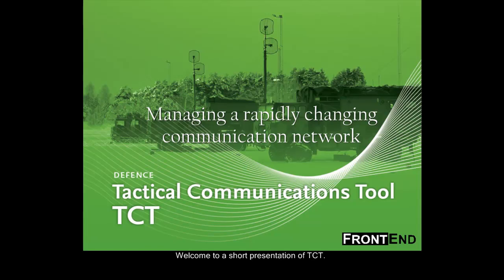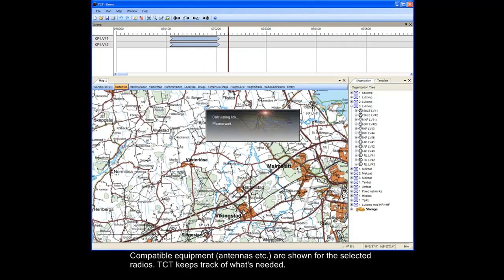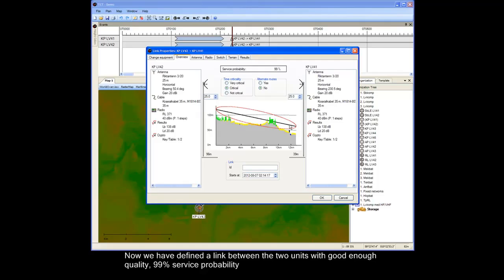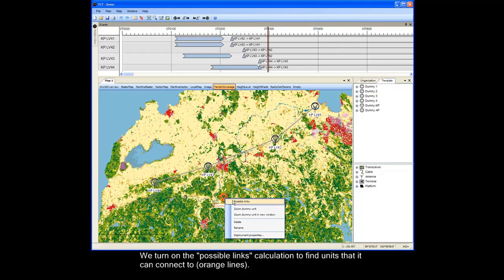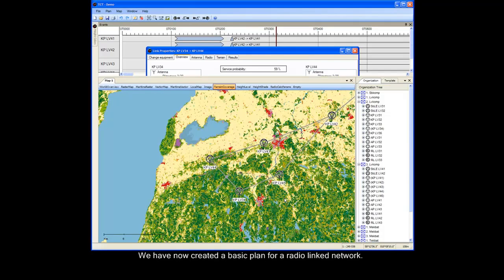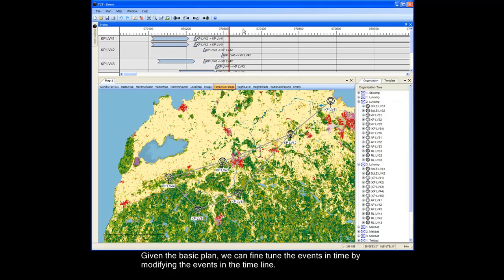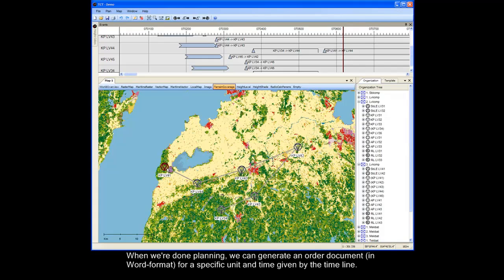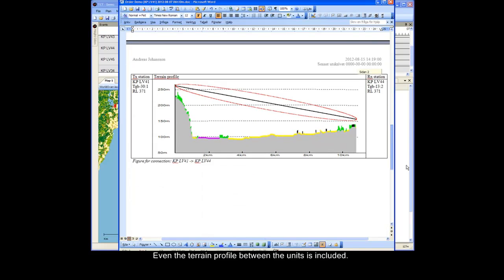TCT - Tactical Communication Tool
Overview of TCT -

With TCT the user can plan networks in both time
and space, make establishments of radio links,
redeployment of nodes, find possible links, do
frequency allocation, show coverage and much
more. TCT is used at local and army unit levels
for short-term planning of mobile tactical HF/VHF
radio communications and microwave networks.
It is created in cooperation with the Swedish
Defense Material Administration and is battle
tested in international peace keeping missions.

TCT is built to support all levels of users, from
beginners to experts. TCT manages technical
details in a way that lets the operator focus
on solving the tactical problem rather than
remembering technical details. Descriptions
of available equipment, with all relevant radio
parameters, and the nodes that can be used to
build the network, can be created by technical
experts before the mission. These descriptions are
imported to TCT.

Time Based Planning -

Planning a constantly moving network means
keeping track of when changes should occur.
TCT lets the operator plan each event in the
network, such as redeployment of nodes and
connection of radio links or other communication
equipment. Order documents for units or xmloutputs
can be generated from the planned
network.